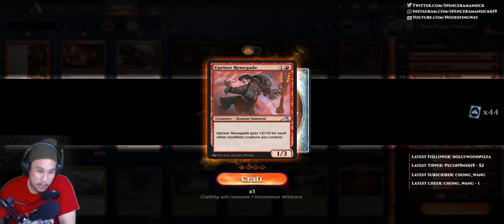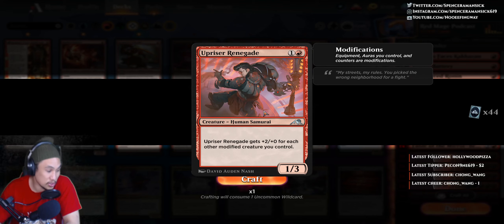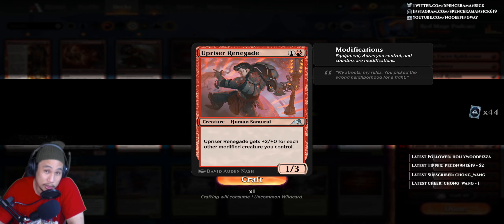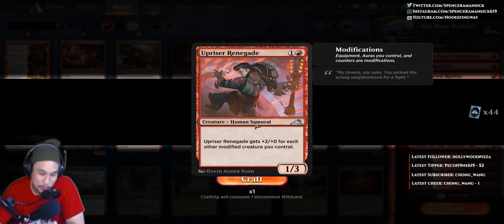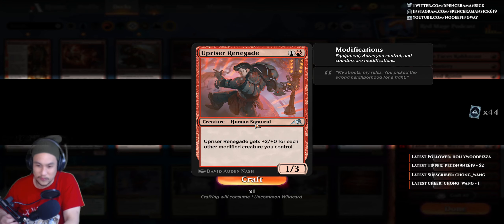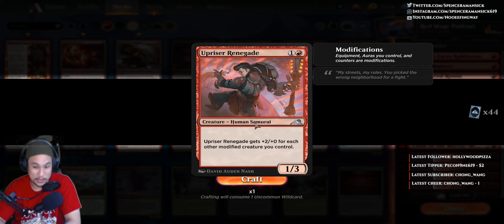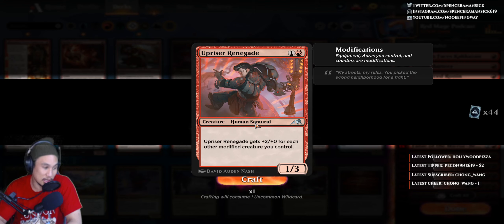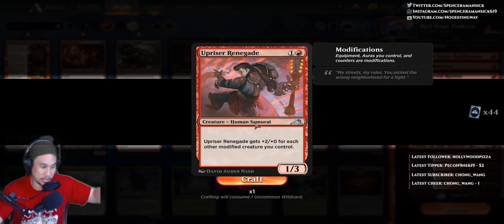Everybody's Favorite Red Mage ep#46: Upriser Renegade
My mtg career:  a few Qualifier top8s.

Taking names and playing games.